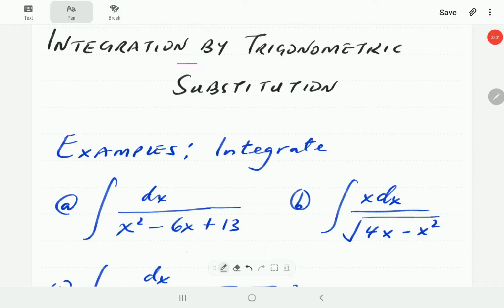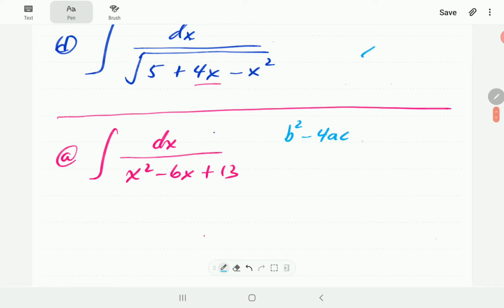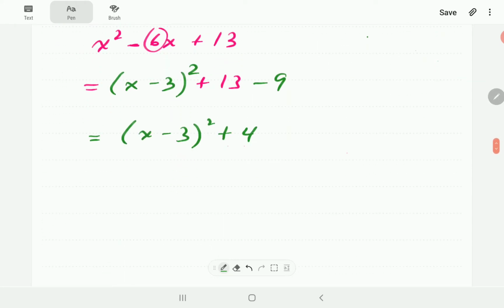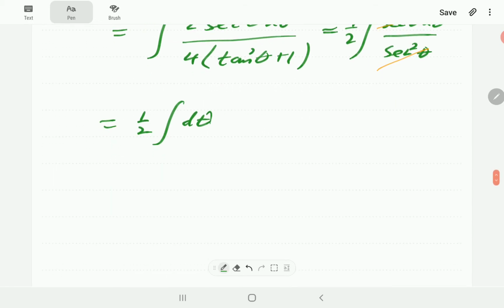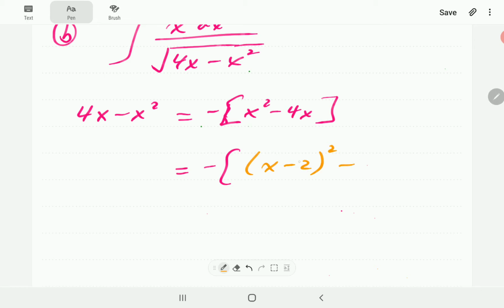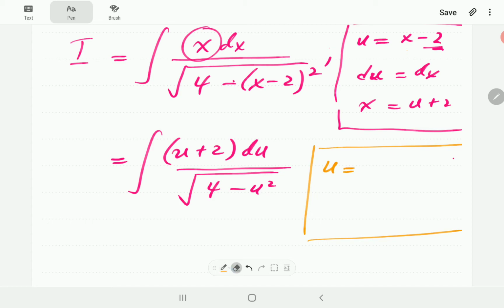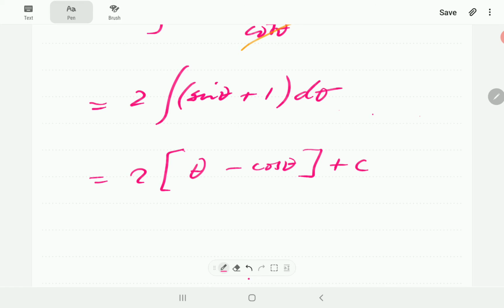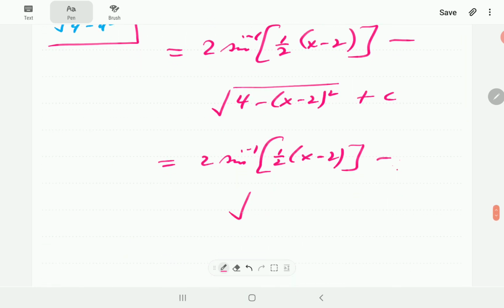Integration by Trigonometric Substitution (Part 4 of 5)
We demonstrate how to use integration by trigonometric substitution to integrals that require completing the square first.